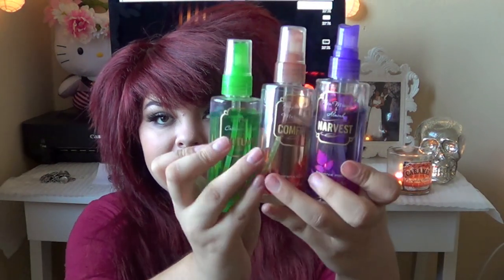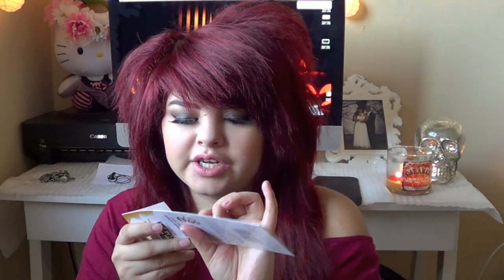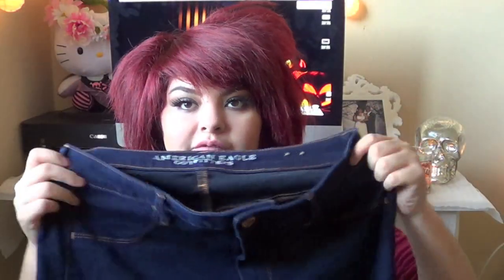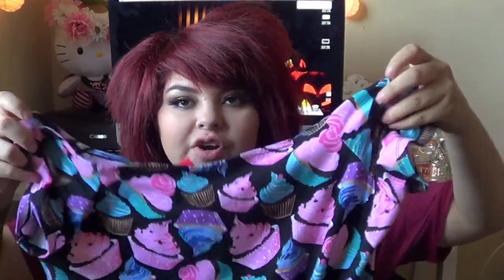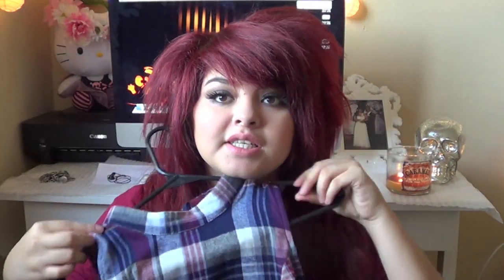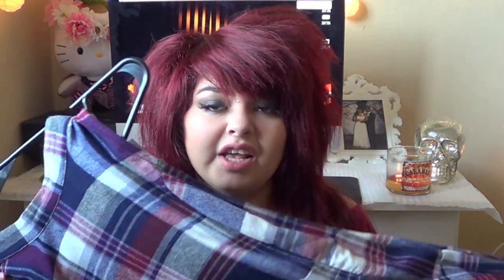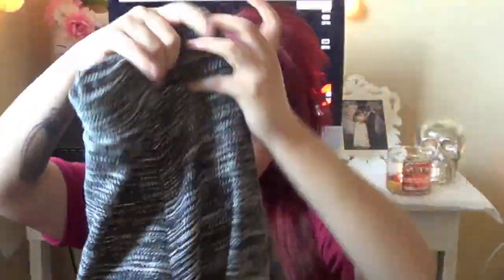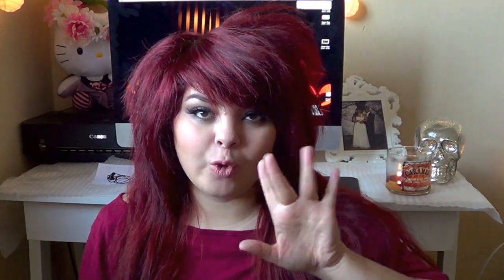Fall Haul 2014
Love you kitties to the moon and back!
Meow!

MEOWWWWW